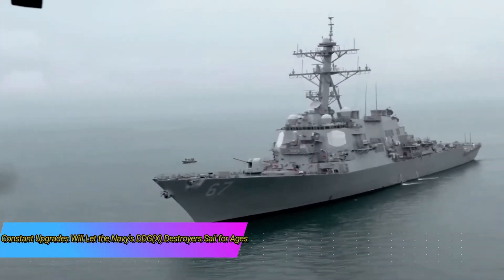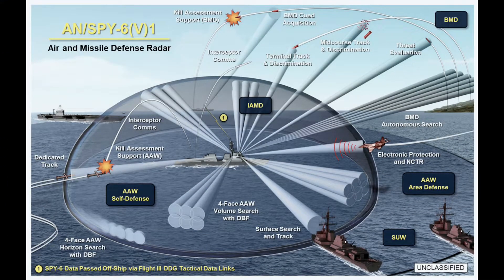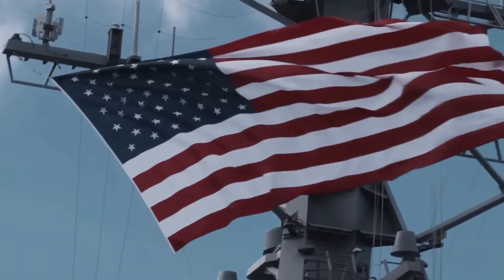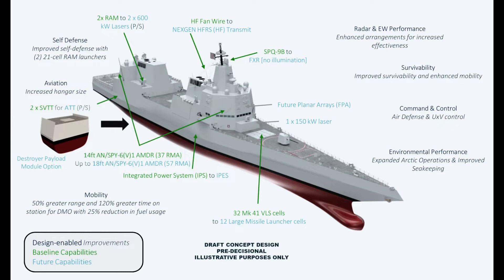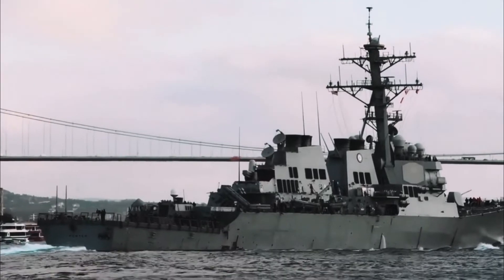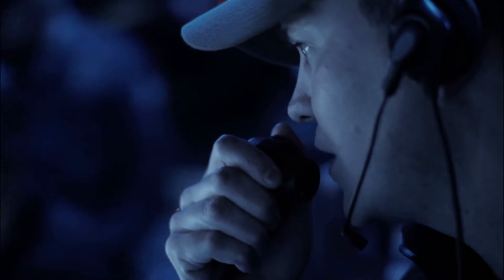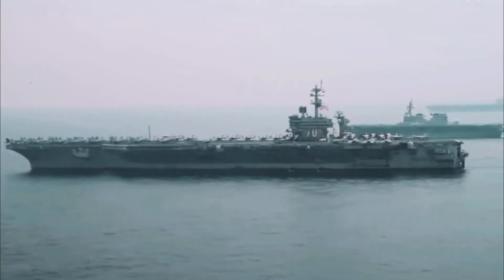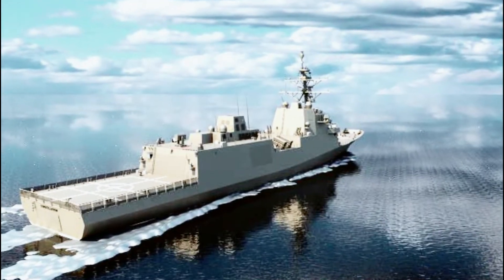Can Navy Destroyer DDG(X) Sail For Centuries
The US Navy hereby introduces a new concept for the future destroyer, the DDG(X)
The next generation destroyer called DDG(X) is designed to sail alongside the existing DDG 51 destroyer.
DDG(X) Laser Missile Hypersonic Future Destroyer US Warship is a new class destroyer USNavy will lethal with this US Navy Next Generation DDG Looks Great